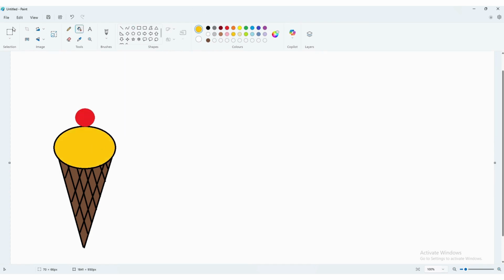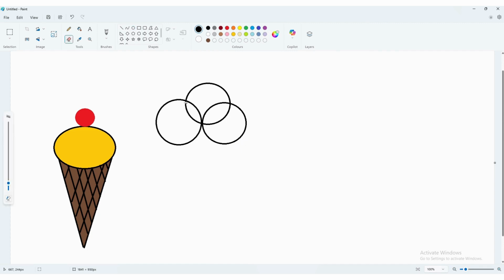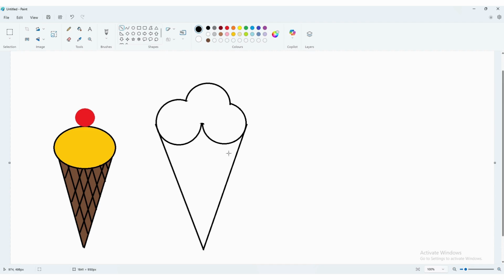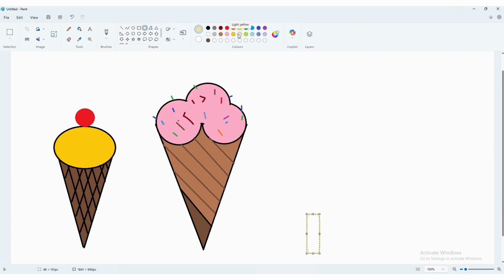🍦how to draw an ice cream in ms paint! Paint drawing! Computer drawing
Hey everyone! 😄 In this video, I’ll show you how to draw cute and colorful ice creams using MS Paint – the easiest drawing tool on your computer! Whether you’re a beginner, a kid, or just love fun art projects, this is the perfect way to learn how to create awesome ice cream cones and popsicles step-by-step!
nursery  class
👉 What you’ll learn:
✔ How to draw ice cream cones and popsicles using basic shapes
✔ How to add colors and make your ice cream look super tasty
✔ Easy tricks to make your drawings more fun and creative
easy step by step drawing

No fancy skills needed, just open MS Paint and let’s start doodling some sweet treats! 🍧💖

how to make icecream drawing

Let’s make art and have some creative fun! 🎨🍦✨

How to draw icecream
icecream drawing
drawing for kids
Easy icecream
Icecream Drawing
computer drawing picture
How to make painting in computer
How to make drawing in computer
Ms paint easy drawing in computer
Ms paint drawing easy step by step
Painting in computer easy for beginner
How to make best painting in computer